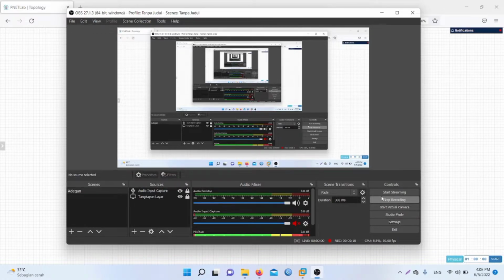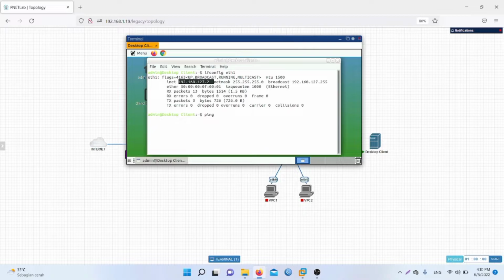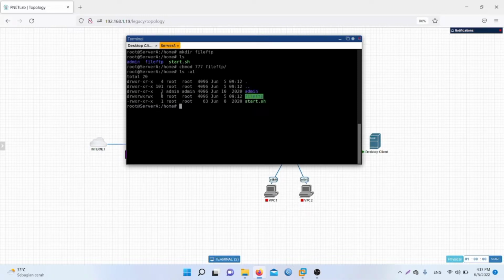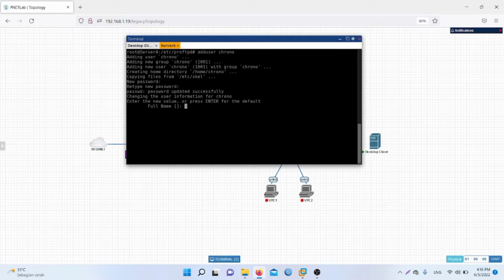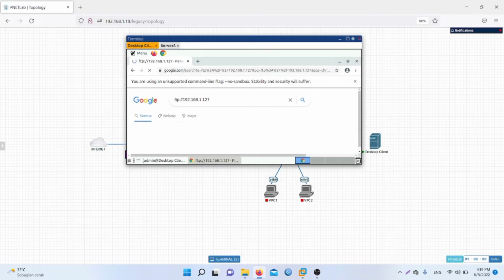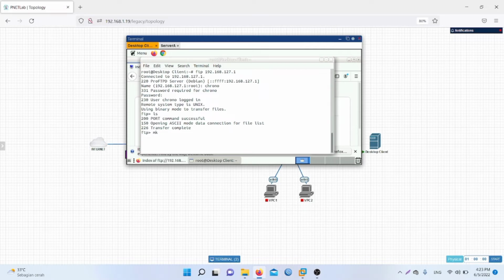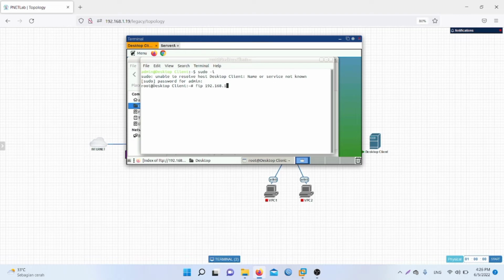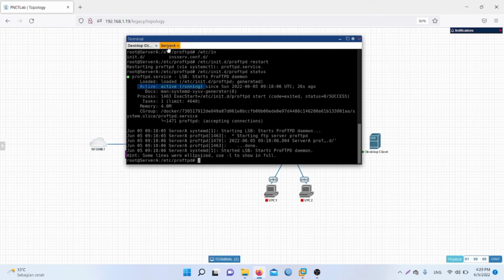KONFIGURASI FTP SERVER